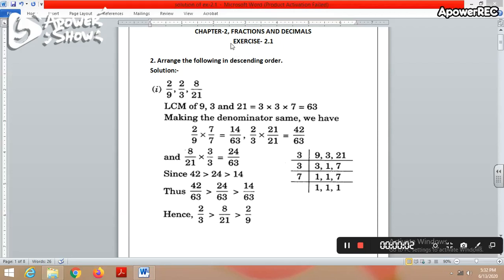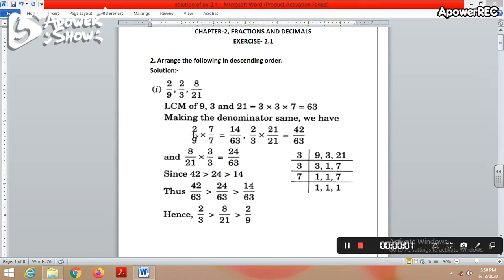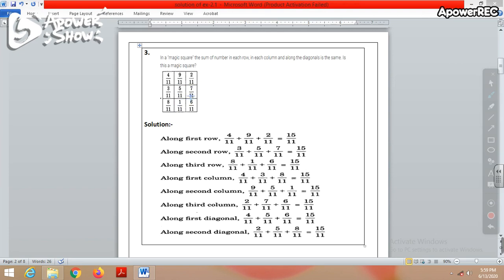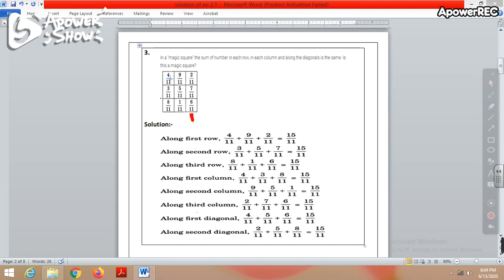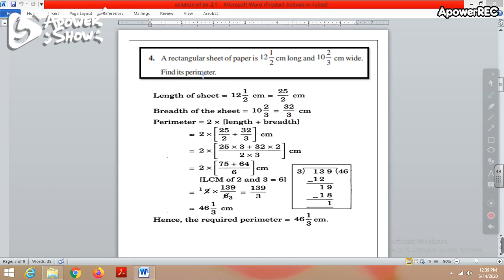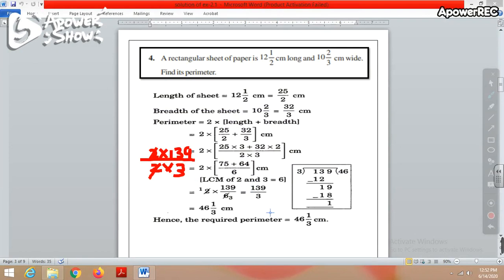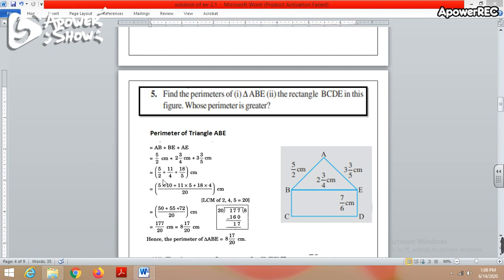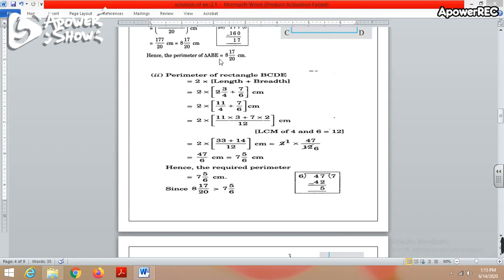word problems of chapter-2, class-7(part 1)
This video explains the solution of some of the word problems of ex- 2.1 of chapter-2, Fractions and Decimals